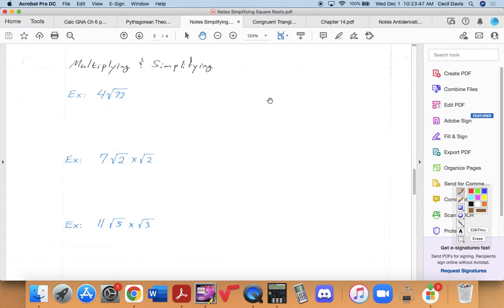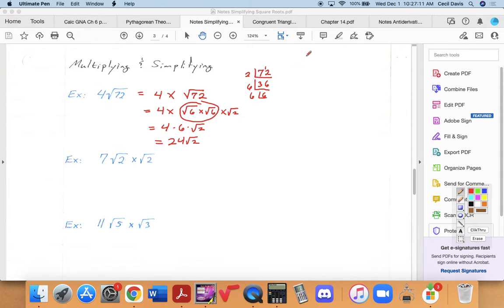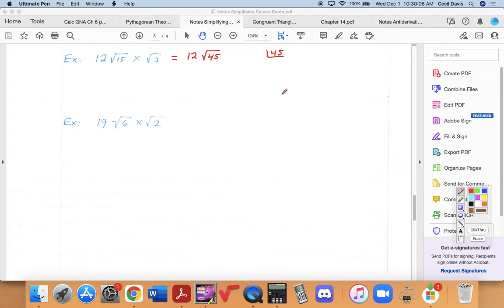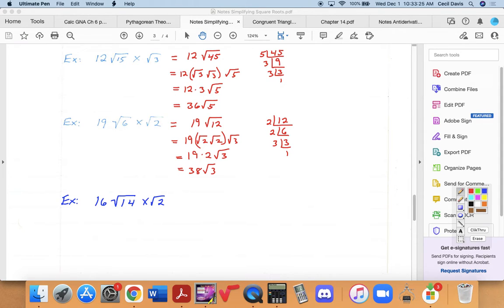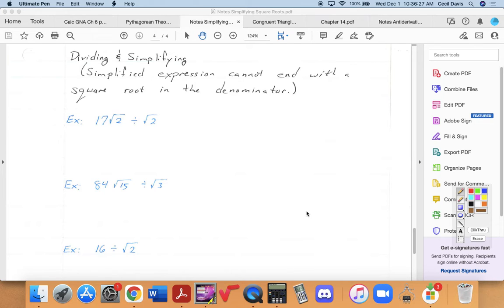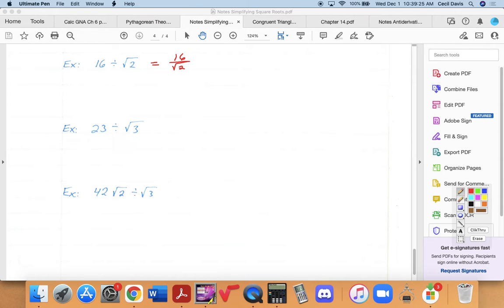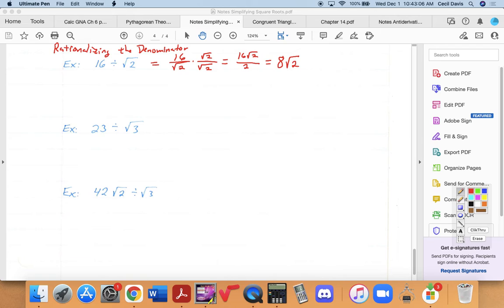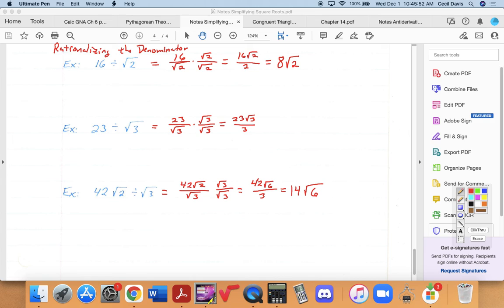Geom Dec 1